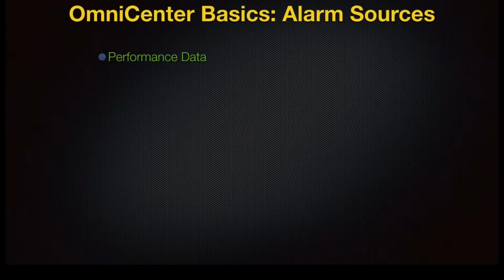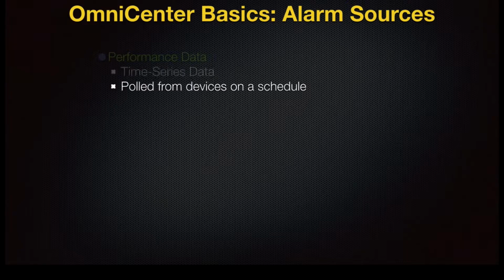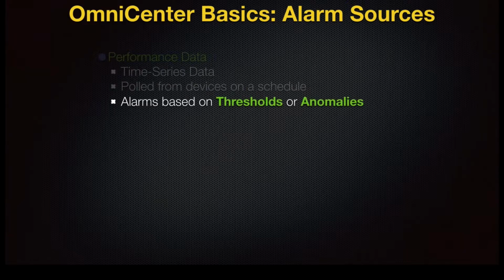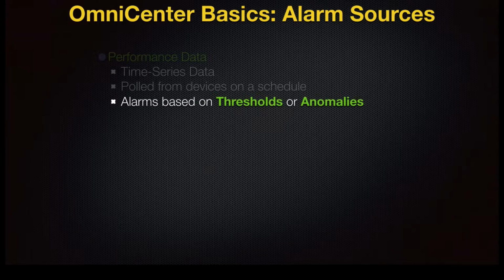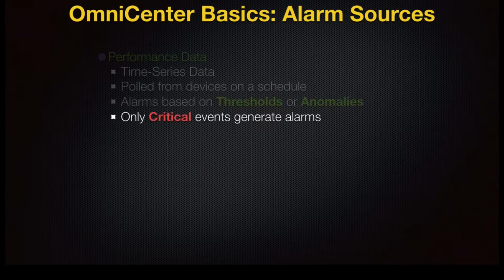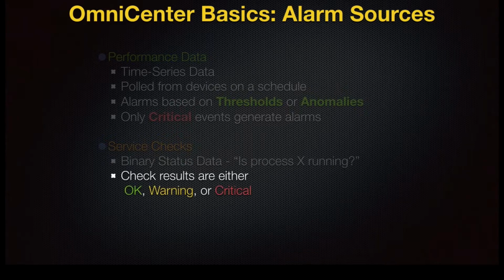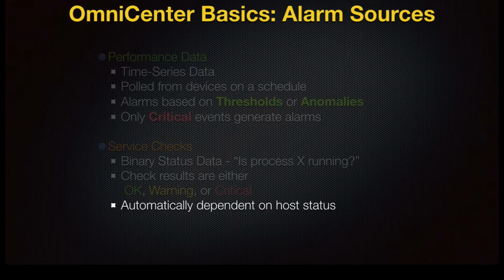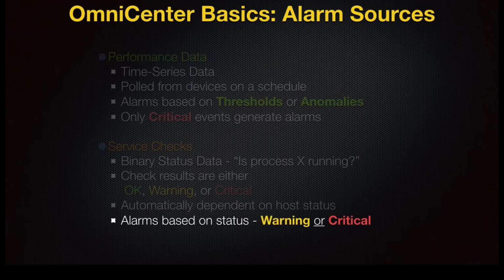OmniCenter 10 Training - 04 Alarm Sources